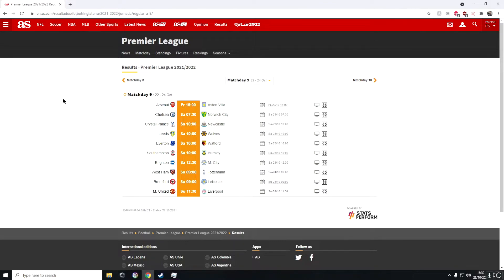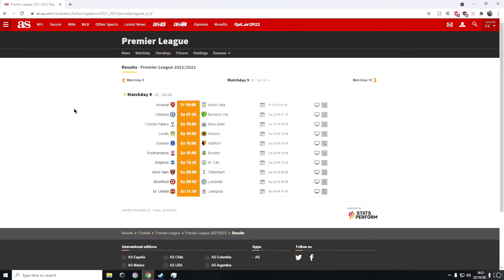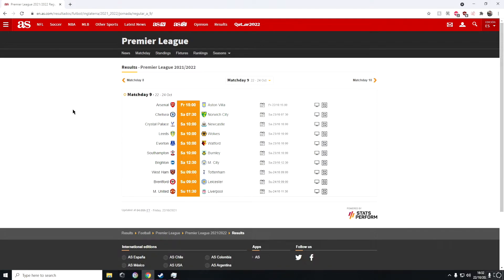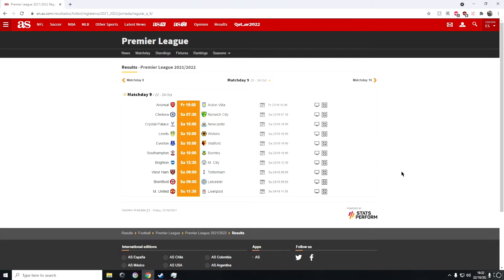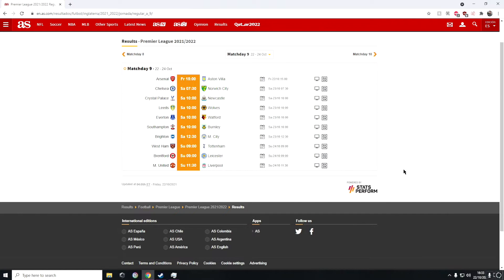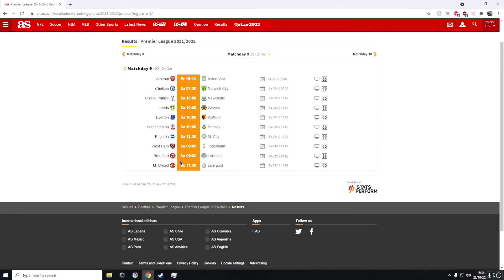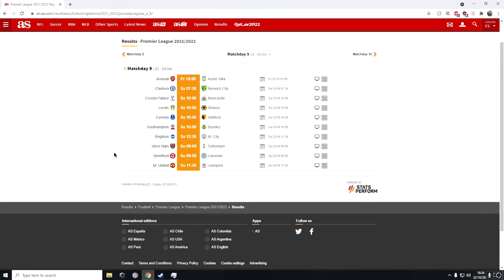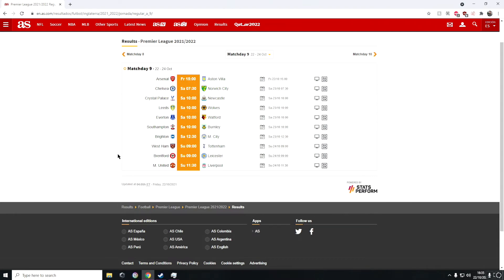Premier League Predictions - Match Day 9!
Time for some fun predictions again, this time for matchday 9 of the Premier League 2021/22!